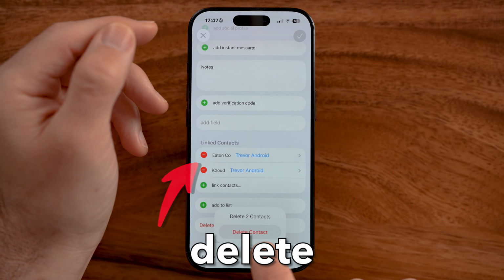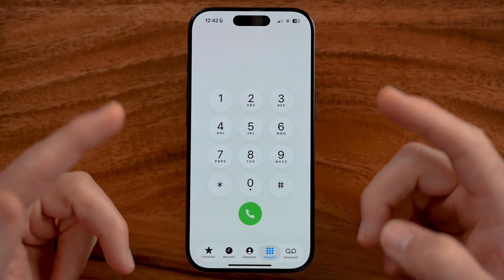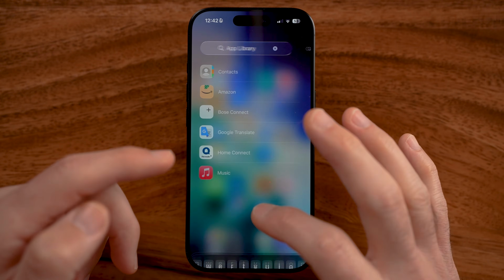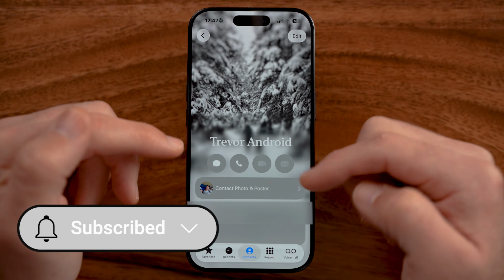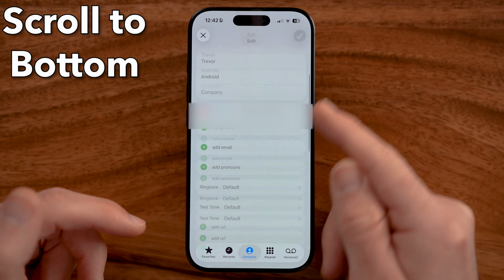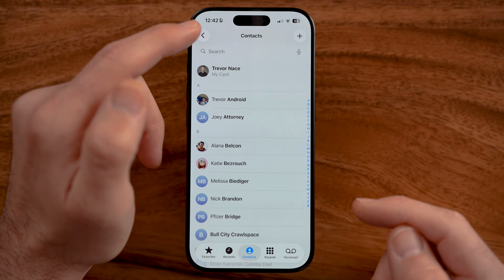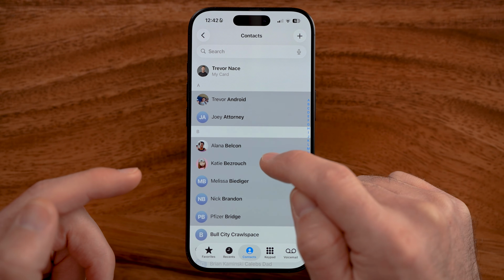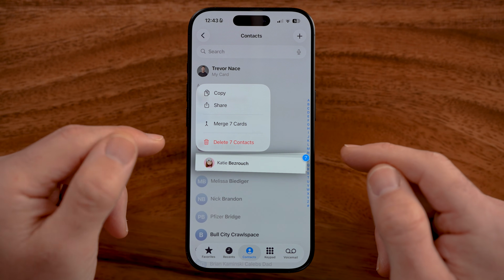How To Delete Contact On iPhone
Here's how to delete any contact on your iPhone if you don't want them on your contacts list anymore.